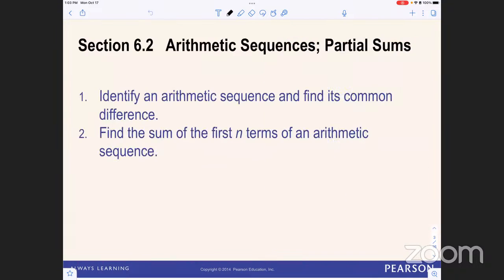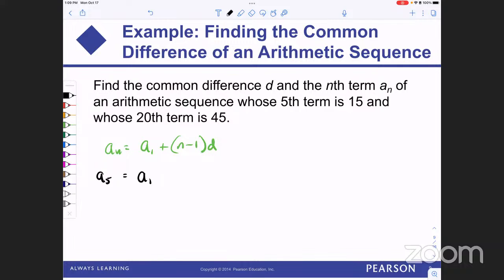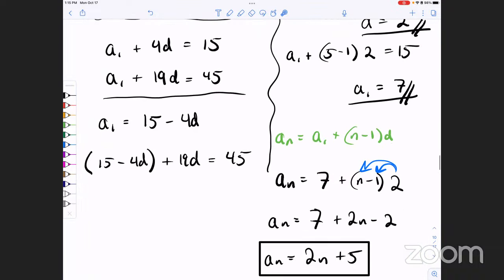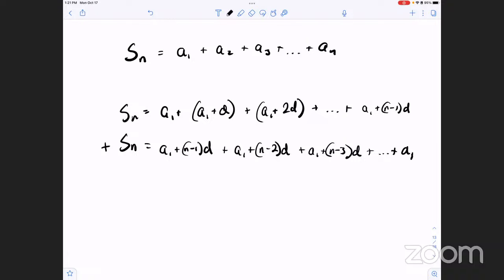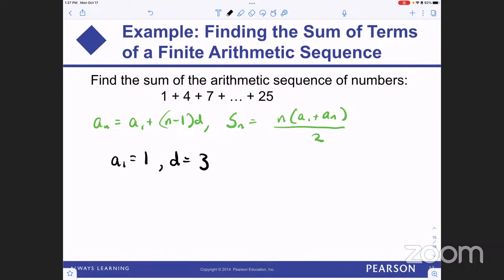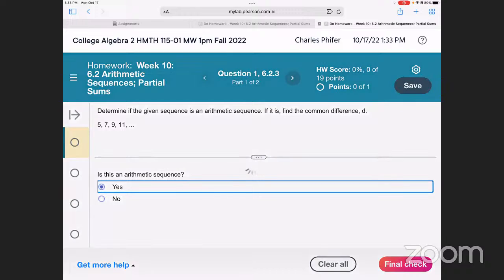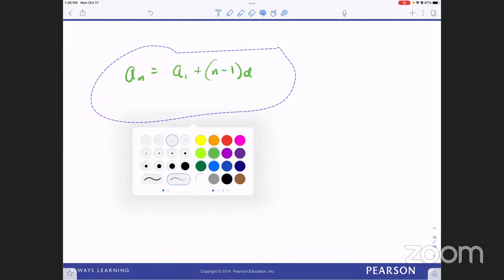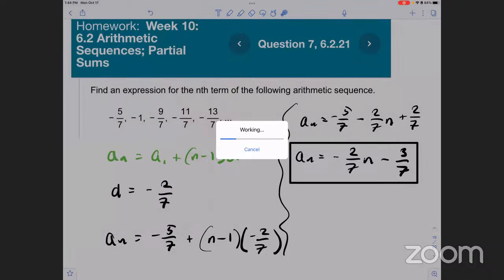Week 10 Monday 1pm: 6.2 Arithmetic Sequences and Partial Sums College Algebra 2 Fall 2022